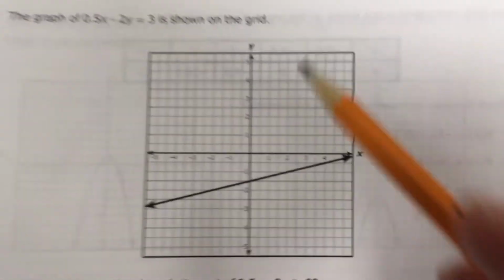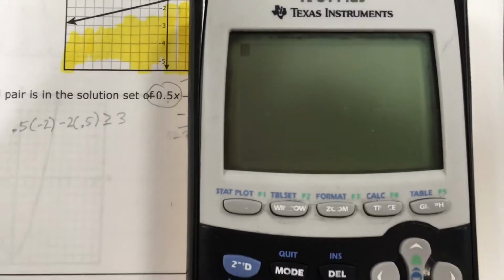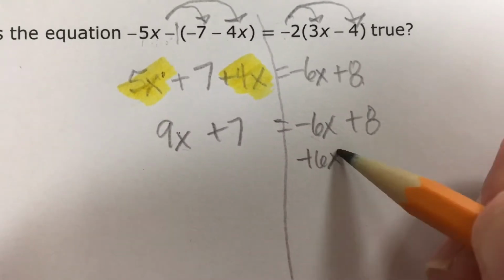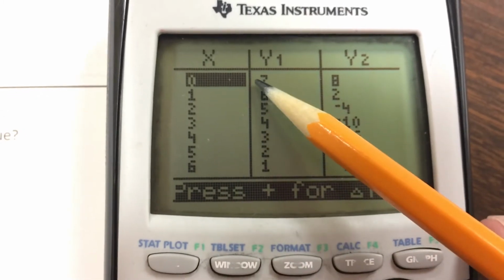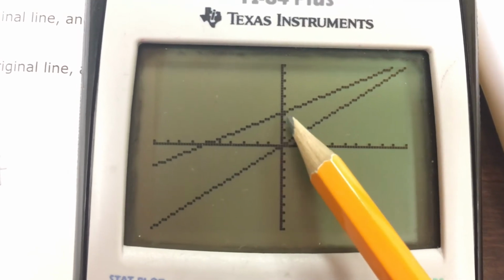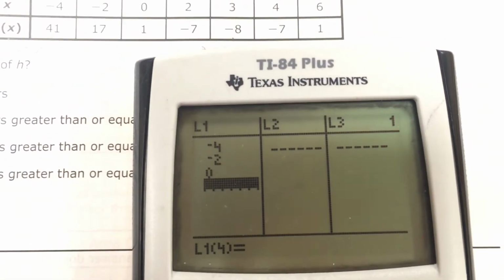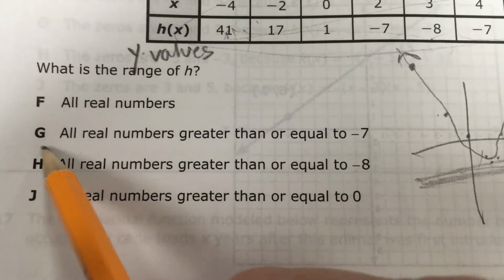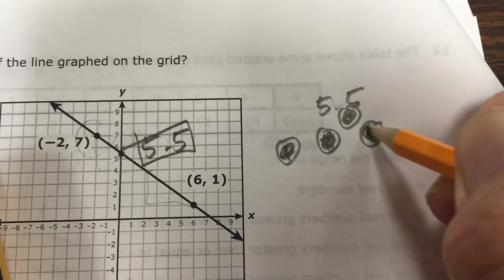2016 Algebra STAAR questions 7, 8, 11, 12, 13, 14